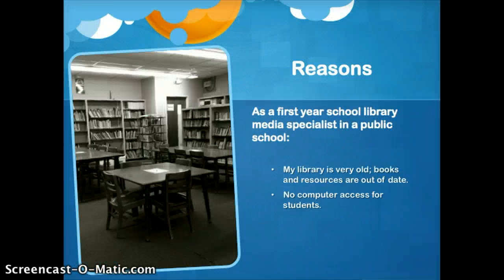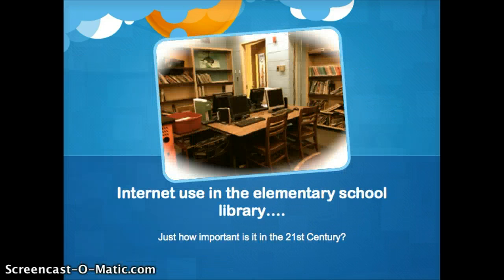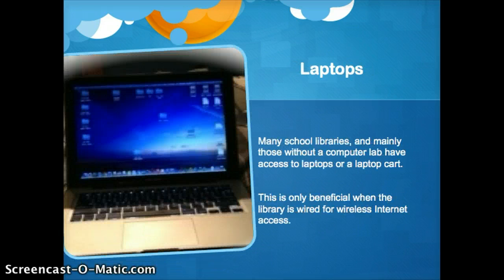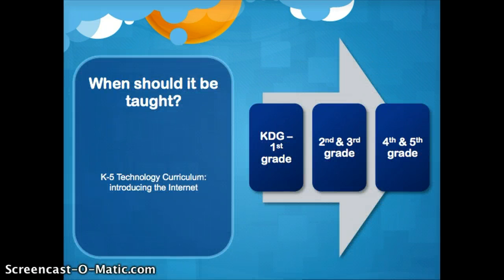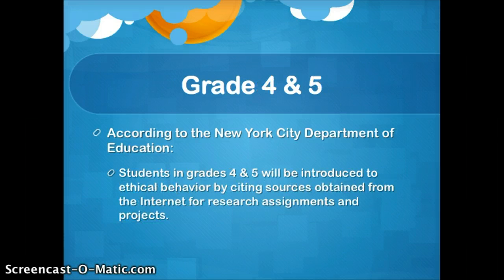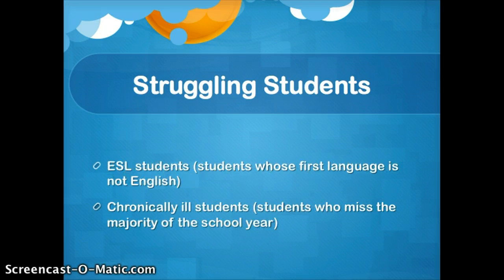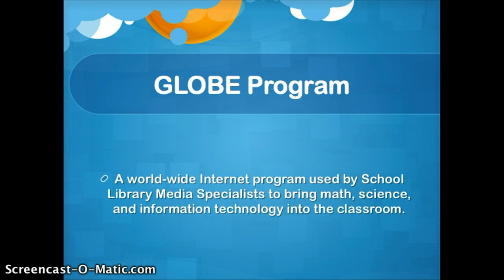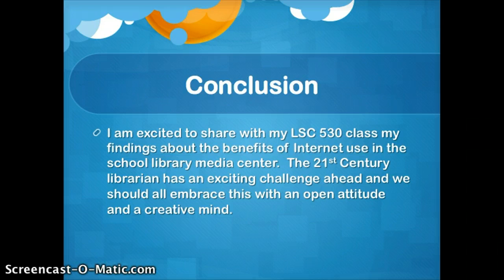JSweet- Ignite Presentation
Children and the Benefits of Internet Use in the Library